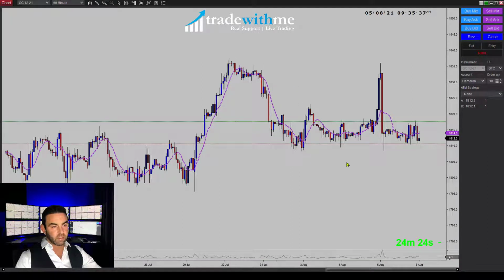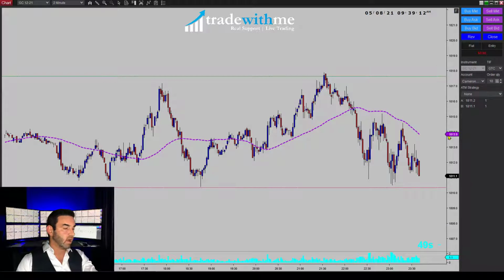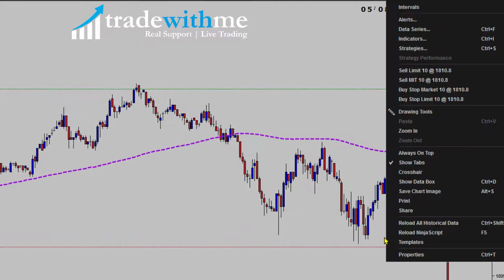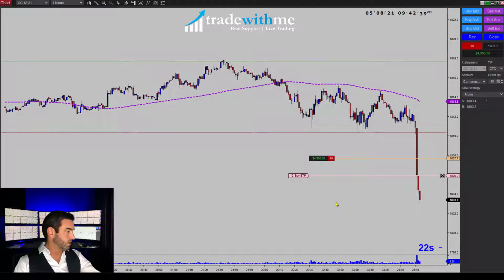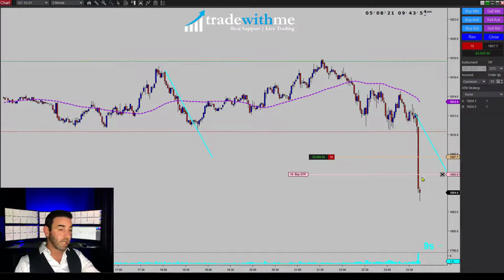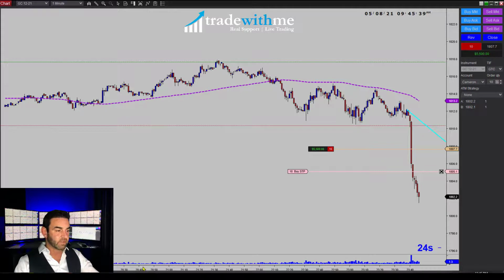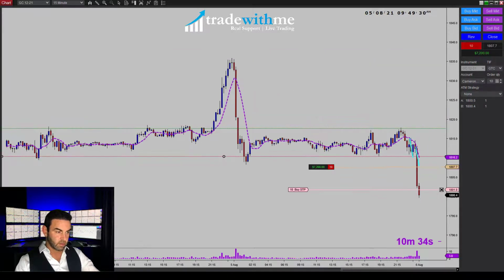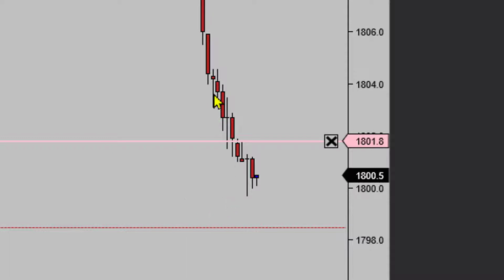How I made $5,900 LIVE trading GOLD in less than 30 Minutes